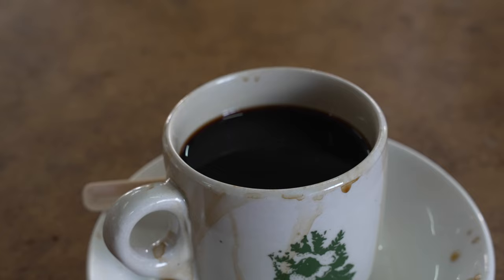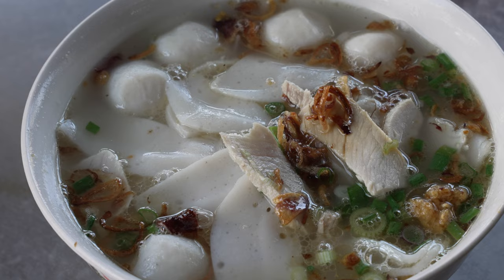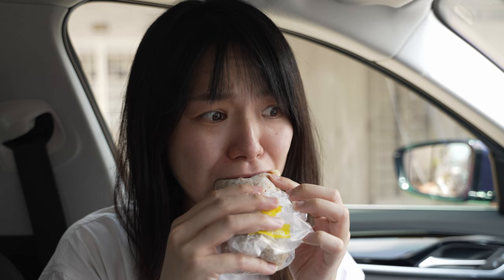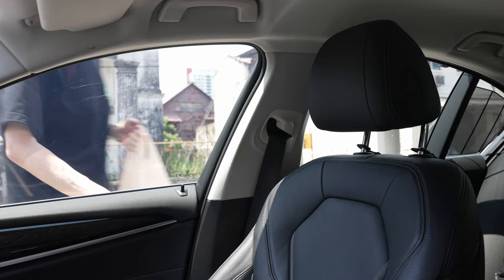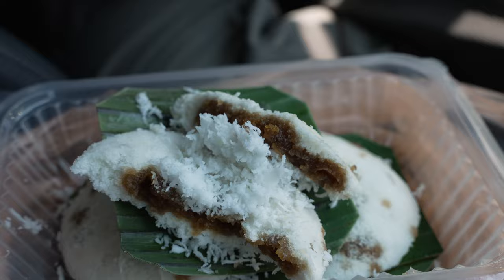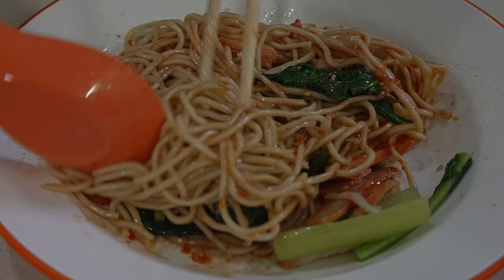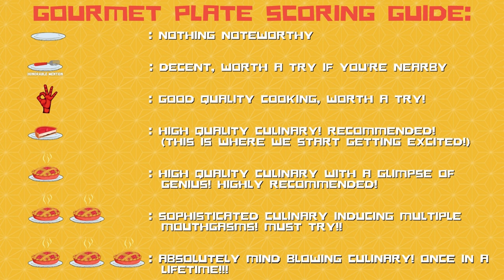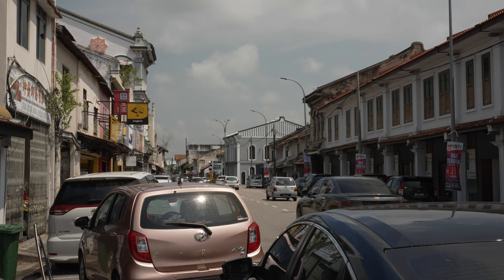🇲🇾 Melaka STREET FOOD HUNT! Hee Kiow, Popiah, Putu Piring & Wan Tan Mee!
Hello foodies, this will be the last episode of our Melaka food hunt. We'll be trying some unique dishes specific to Melaka such as Hee Kiow, Melaka Popiah & Melaka style Wan Tan Mee! Of course we'll also be trying their famous Putu Piring along Jalan Tengkera!

Join us as we devour these hawker & street foods & watch till the end to see how we felt about them!

Location:
Restoran Wong Soh Siew
Opening Hours: 06:30-14:00 (Closed Monday)

Ta Chong Popiah
Opening Hours: 11:30-15:30 (Closed Sunday & Monday)
145, Jalan Tengkera, Taman Kota Laksamana, 75200 Melaka, Malaysia

Putu Piring Melaka
Opening Hours: 13:00-15:30 (Closed Sunday)
252, Jalan Tengkera, 75200 Melaka, Malaysia

Shaking Head Wantan Mee
Chop Beeing Heong Kopitiam
Opening Hours: 17:00-21:00 (Closed Monday & Tuesday)
Jalan Kampung Lapan, Taman Kenanga, 75200 Melaka, Malaysia

Gourmet Plate Score Guide:
0   🍛 : Nothing noteworthy
0.5🍛 : High Quality Culinary! Recommended! (This is where we start getting excited!)
1   🍛 : High Quality Culinary with glimpses of genius! Highly Recommended!
2   🍛 : Sophisticated culinary inducing multiple mouthgasms!! Must Try!!
3   🍛 : Absolutely mind blowing culinary! Once in a lifetime!!!